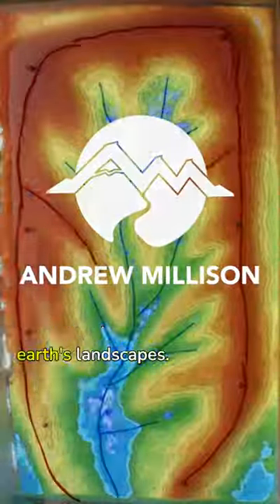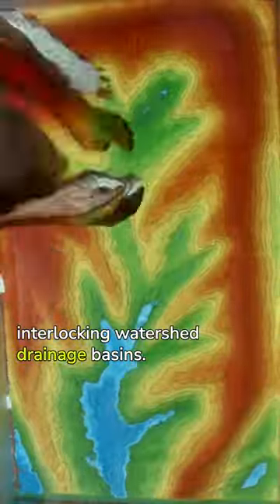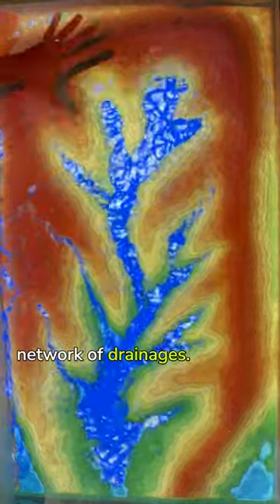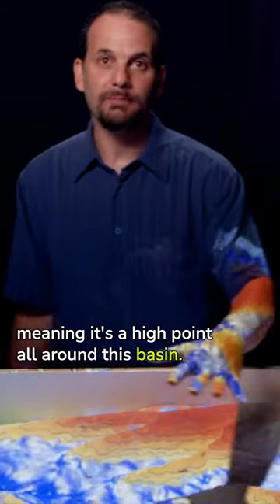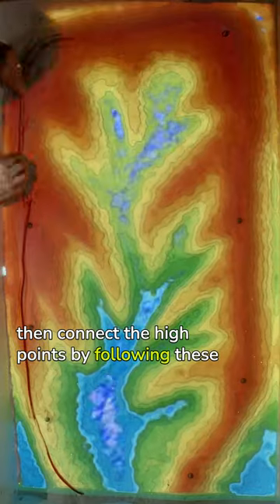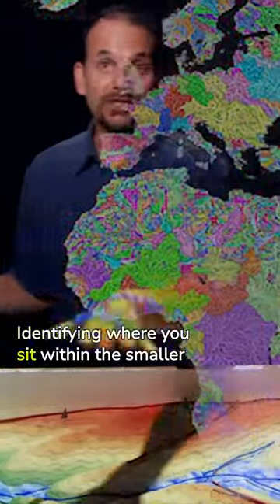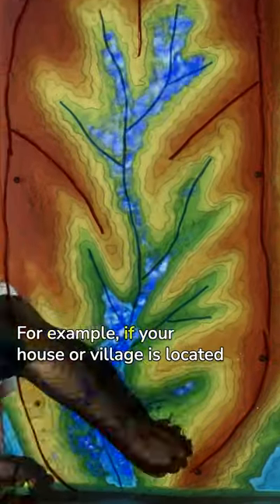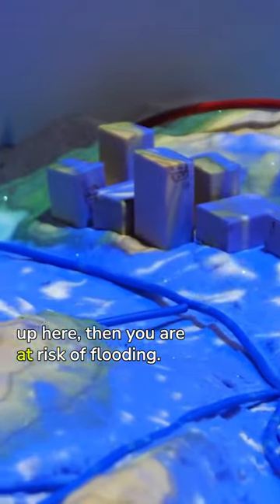How and Why to Find Your Watershed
To learn more about the importance of watersheds, head over to my YouTube channel, @amillison to watch this video in full.